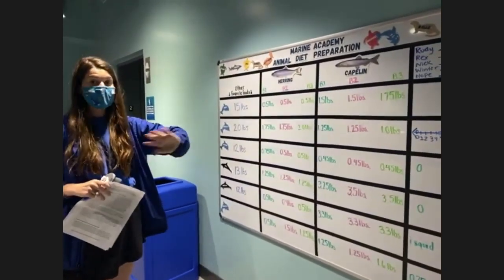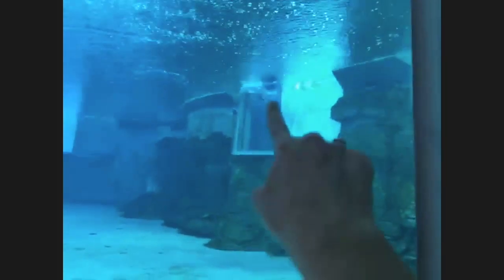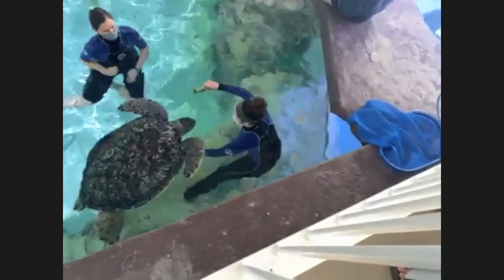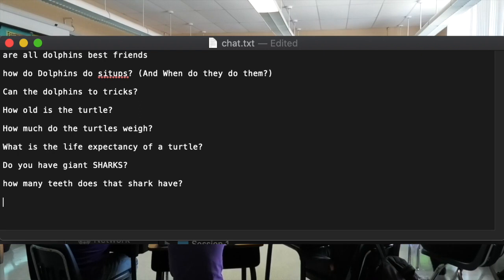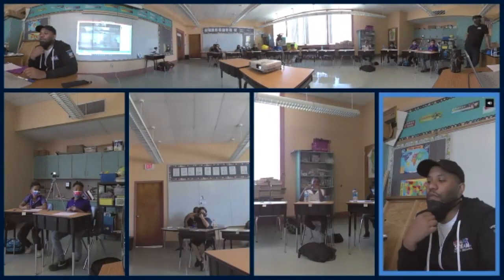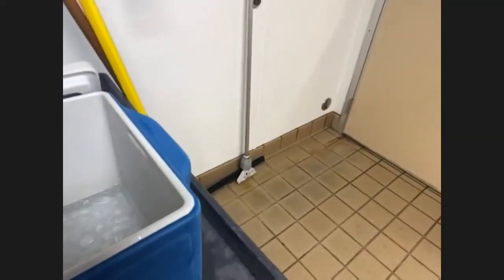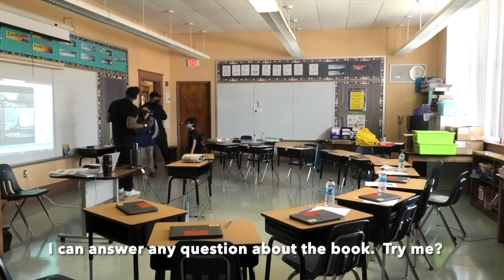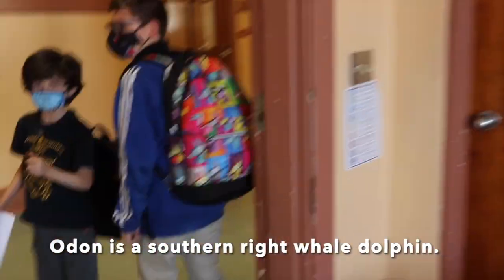episode 6, Understanding Marine Animals by Using MATH & SCIENCE! | How 2 STEAM Your Dreams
The boys are now going to go on a virtual field trip to Clearwater Aquarium and learn more about the Ocean Bowl story using math and science!

VIDEO CHAPTERS
0:00 -  Introduction

1:04 - Kalie and Allison from Clearwater Aquarium review some math problems!

3:47 - Researching and Building your Characters

5:40 - Winter the Dolphin, who was also in the movie A Dolphin's Tale!

7:18 - Keeping the kids involved and the importance of a referee!

9:53 - Otters and more animal friends!

11:09

14:16 - Emmanuel with the smart questions!

19:12 - Ms. Kalie does an encore!

22:29 - Seminole Elementary's time to play an assesment!

25:25 - Outro